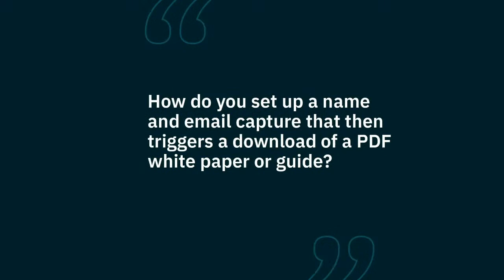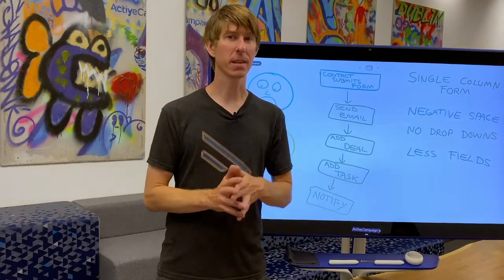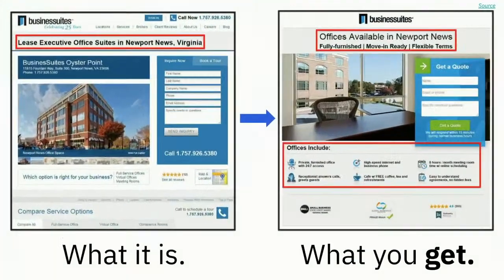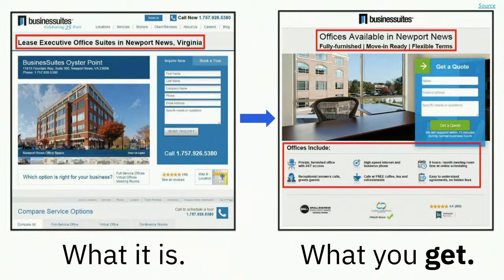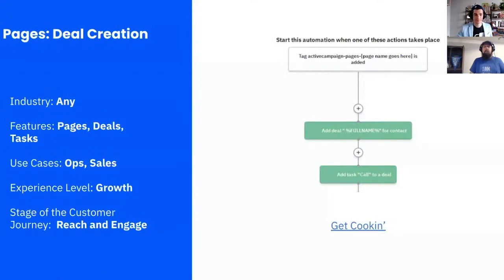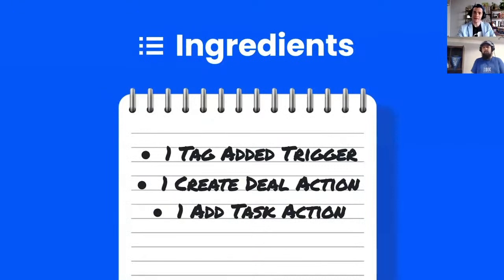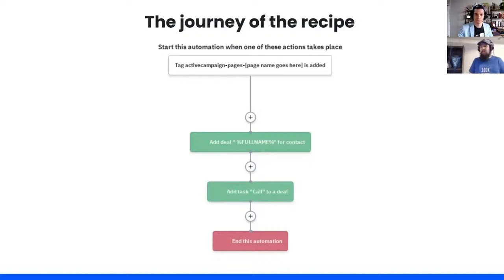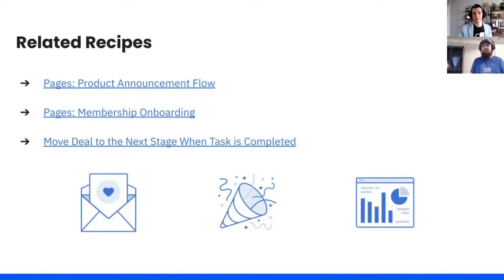Growth Decoded — Episode 05: Landing Pages REPLAY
This is Growth Decoded — a show that helps you grow your business by investigating the customer experience, one piece at a time!

In this episode, we investigate "Landing Pages" — specifically, what is a landing page? What do you use them for?

We then turn our focus to answer the question, "How do landing pages work?" and investigated from two angles:
1. What do you need to build a landing page?
2. How do you make your landing pages more successful?

We take a look at the mechanics of a landing page, the different elements they have (or don't have), and how you actually set them up to get new leads in exchange for your offer.

Tim and Molly answer a question from the ActiveCampaign Community and break down best practices for delivering gated content once someone converts on your landing page.

You'll sit down with renowned Conversion Rate Optimization (CRO) and conversion copywriting expert, Joel Klettke. Joel is the founder of Business Casual Copywriting and Case Study Buddy, and has helped businesses like HubSpot, WP Engine, Safelite, and more.

Joel provides expert advice for improving the conversion rate of your landing pages, how to write copy that converts, tips on using Voice of Customer and determining your audience's level of awareness, design tips for landing pages, and the importance of knowing your customer.